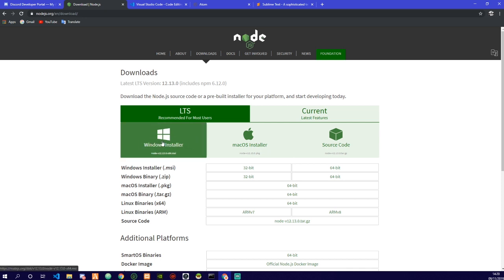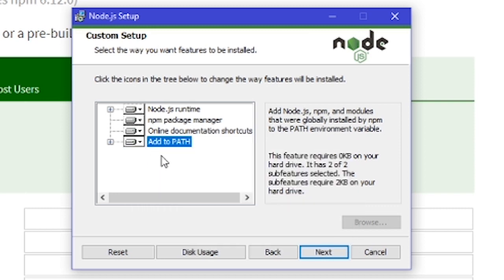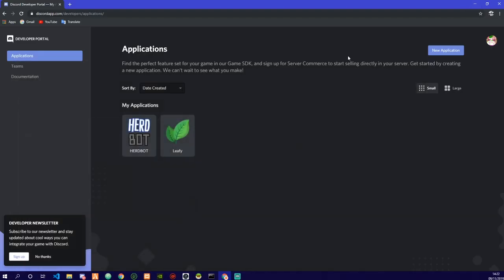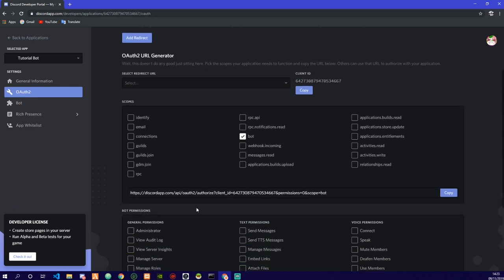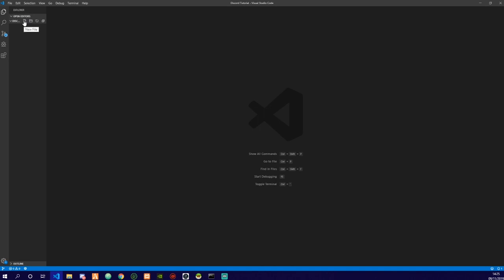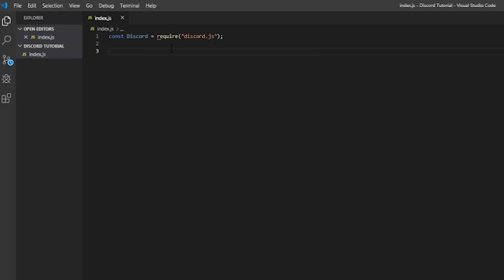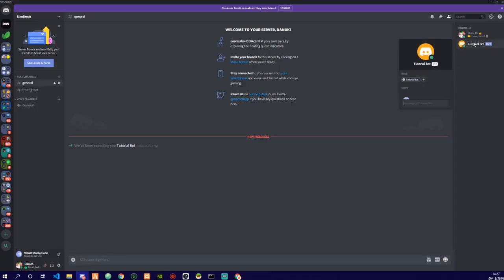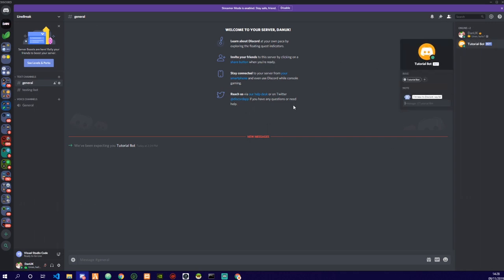Discord.js - Episode 1. Setup and Ready Event's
Hey and welcome to the first episode of the Discord.JS series!

First Note: The TOKEN i use in the video has been reset meaning it cannot be used by you guys!

Second Note: If you get a error that includes: "'npm' is not recognized as internal or external command, operable program or batch file" and node is installed to your path and you are sure of it, Make sure to restart your text editor, or restart your machine. The Error should resolve.

Episode 2 will be released in the near future! (whenever i get it edited :P)